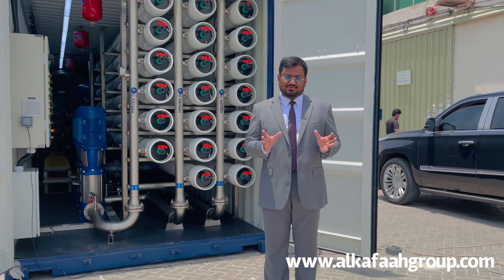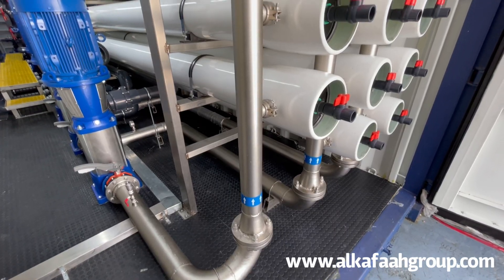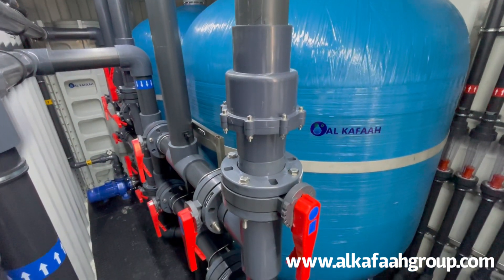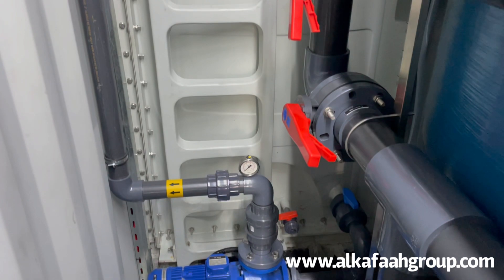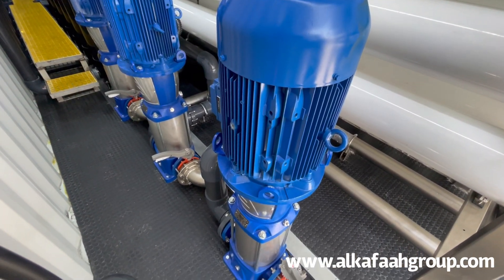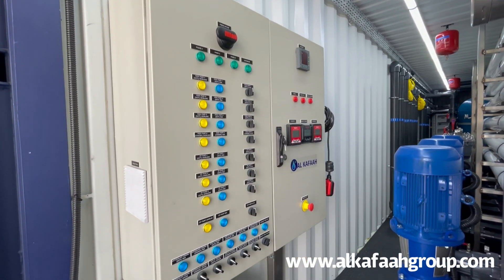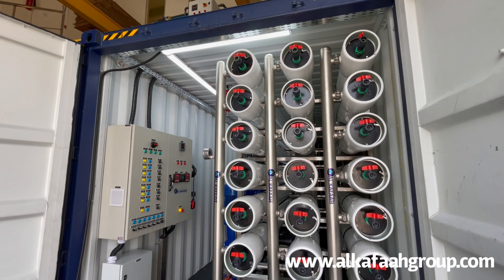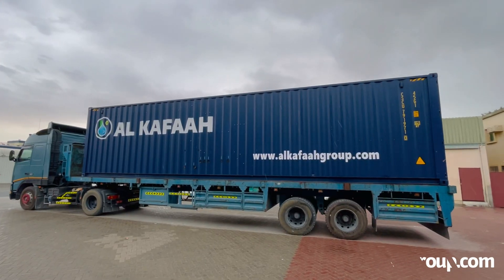Containerized Reverse Osmosis Plant | 3000 m3/day | RO Water Desalination | Al Kafaah – Dubai, UAE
Containerized Reverse Osmosis Plant | 3000 m3/day | Water Desalination | Al Kafaah – Dubai, UAE

3000 m3/day Containerized Reverse Osmosis RO Unit manufactured by Al Kafaah Group, UAE

Containerized RO System for Water Desalination.
Mobile Desalination Unit for Emergency Needs, with the shortest lead time.

Complete with stainless steel pipes, High pressure pumps, feed/booster pumps, cartridge filters, CIP unit, RO membranes, multimedia filter, industrial grade flooring and A/C, 40ft New high cube container, supermatic automatic fire extinguishers, automatic control panel, danfoss pressure switch, SS high pressure piping. Post treatment and pretreatment dosing systems.

AL KAFAAH UAE is a highly specialist company bringing together most diverse technologies in the field of Desalination, Water Treatment, Waste Water Treatment and Odor Control. Al Kafaah's was established by merging an array of in-depth theoretical know-how with the vast experience of process contracting and technical engineering advancement. with high quality equipment's and stainless steel 316L piping

Industries:
Power Plants
Refinery
Island & Resorts
Oil & Gas
Agriculture
Environmental
Food & Beverage
Hospital
Hotel
Marine
Military
Boiler Feed
Disaster Relief
Mining
Municipal
Industrial
Offshore
Power & Energy
Pharmaceutical
Drinking Water Factory
Greenhouse

 ‎شركة الكفاءة ، دبي ‎مكائن تحلية مياه البحر | أبوظبي ، الإمارات العربية المتحدة